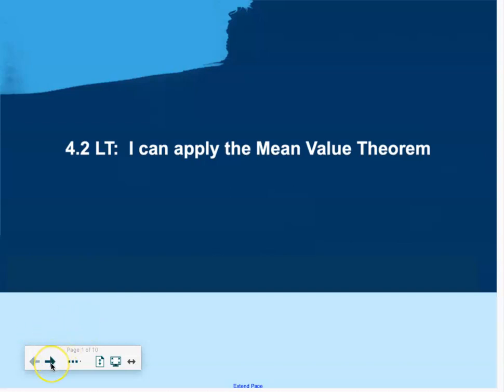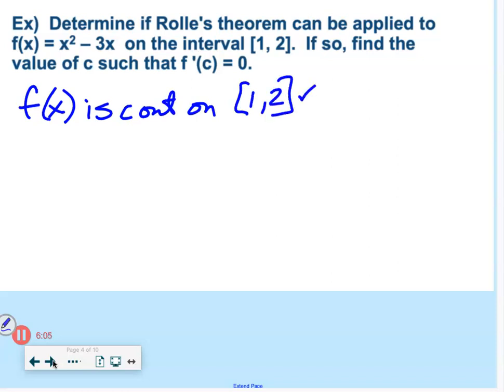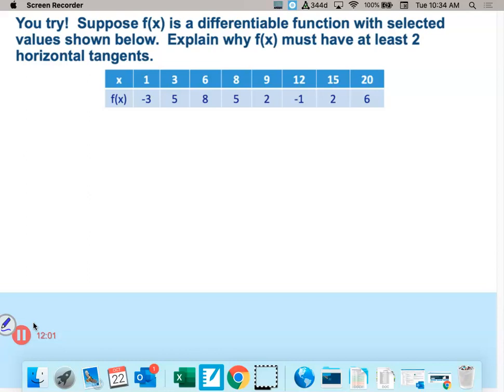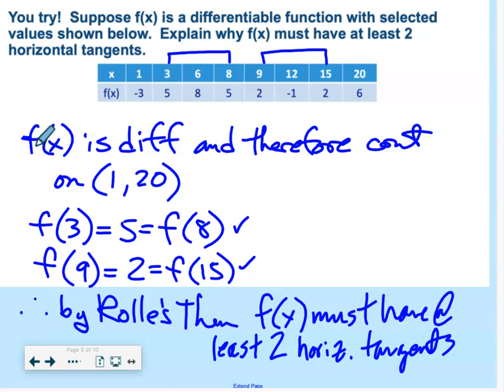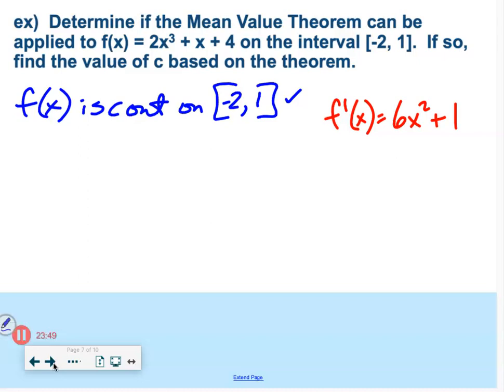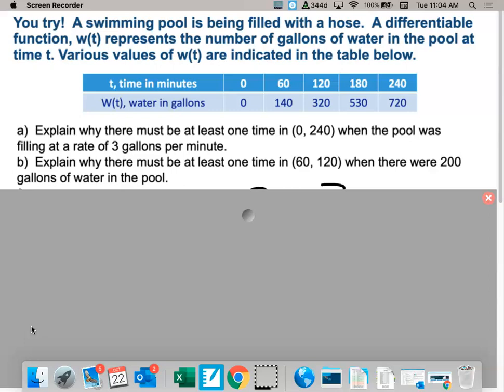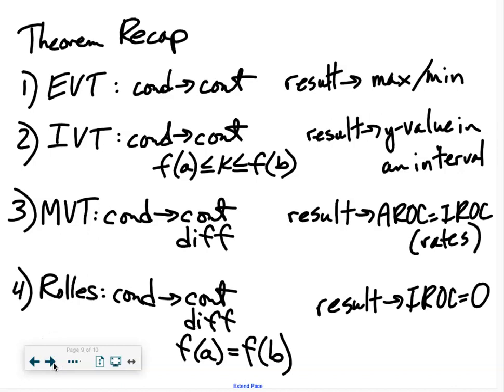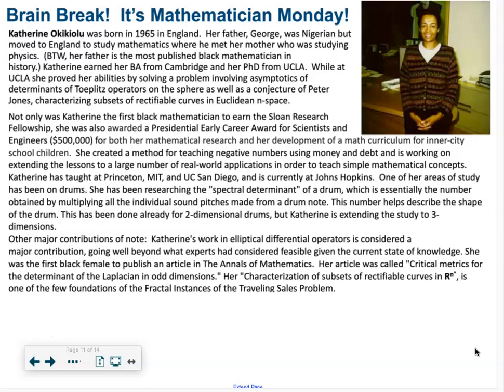ap calculus 2019 4.2 MVT and Rolles